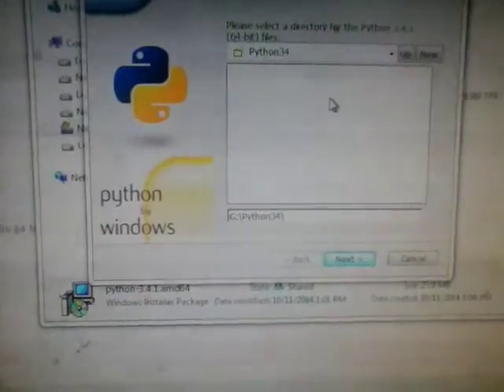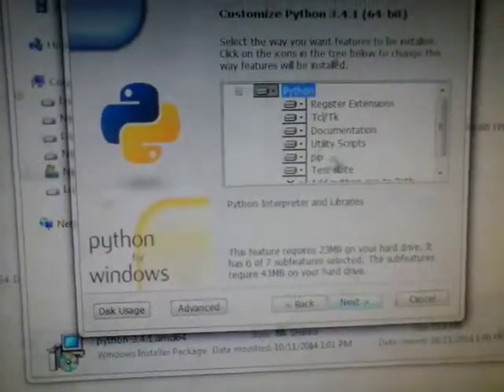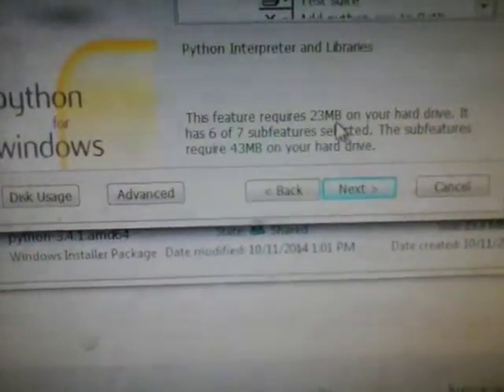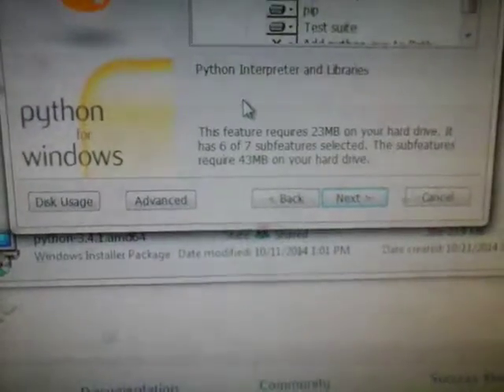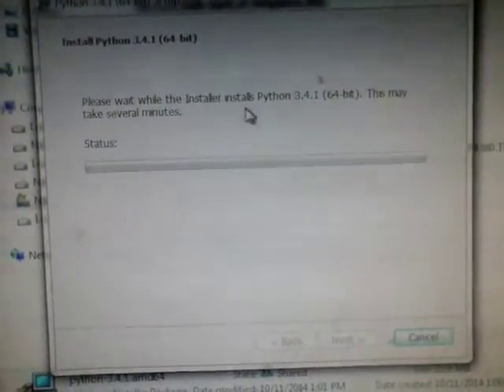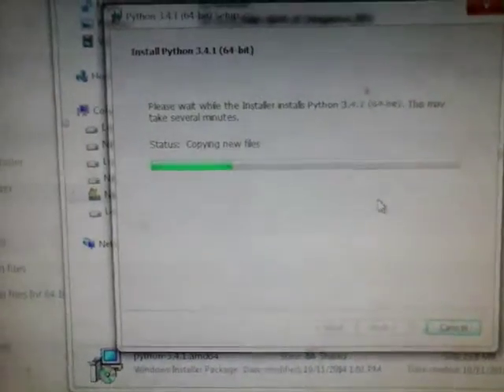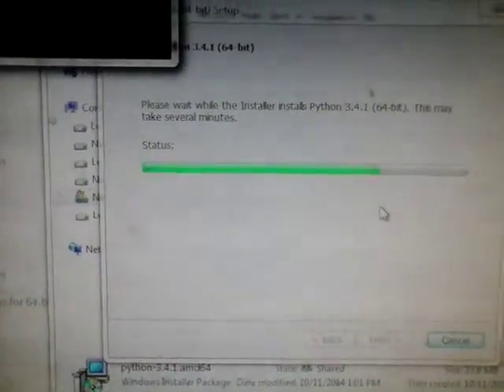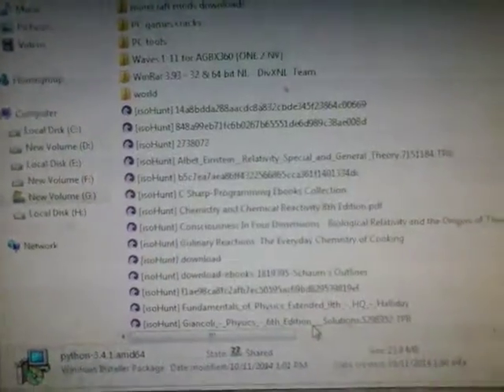part 2 of installing and running a program in python 3